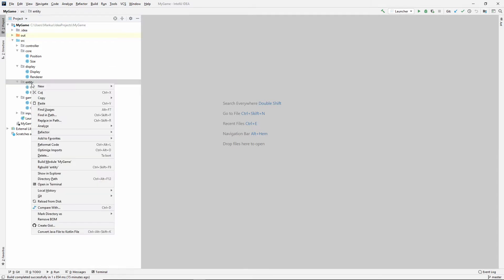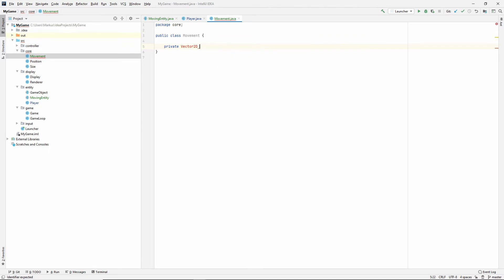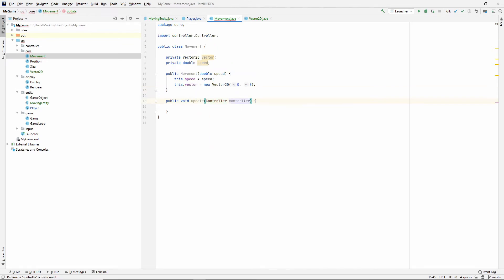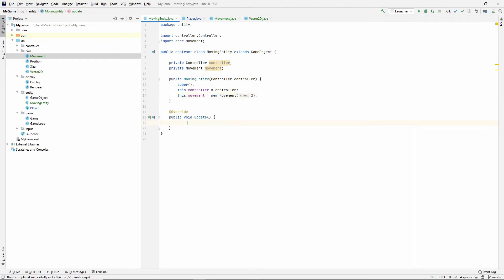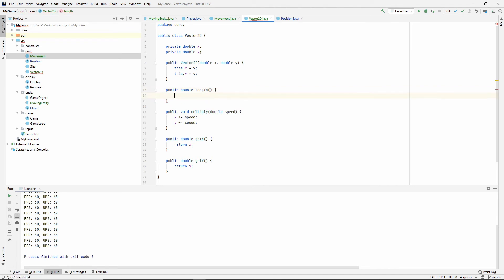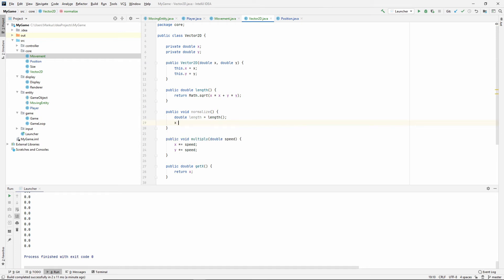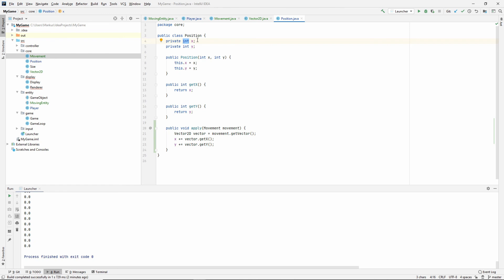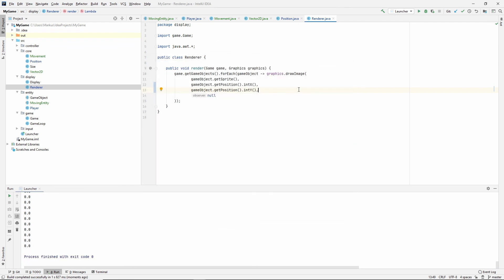Java Game Tutorial: Ep 8 - Vector2D and Movement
Learning Java 2D Game programming: Ep8 - Vector2D and Movement
This is a long one, you guys! We implement a simple Vector2D class to be able to have a movement vector which we will keep within a Movement object. In the end, we have to make our position hold doubles instead so we can have decimals, because otherwise we get really weird behavior from our movement.